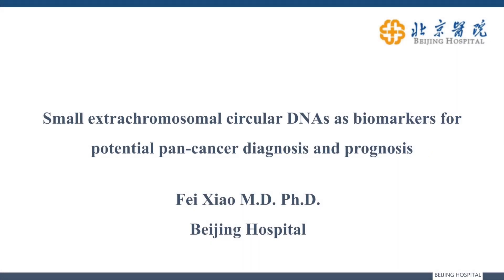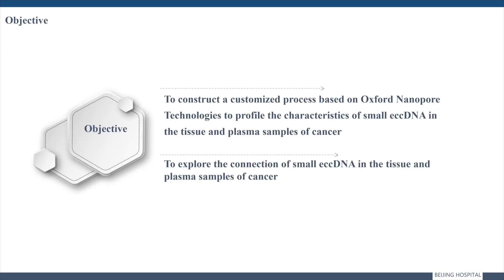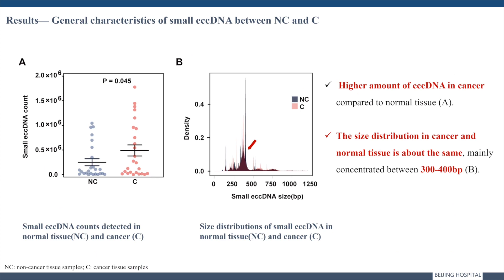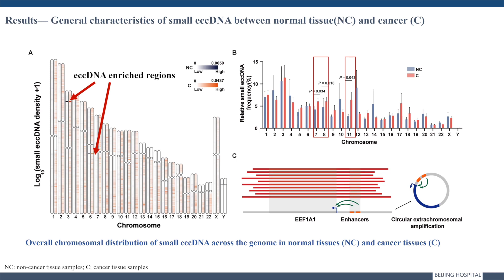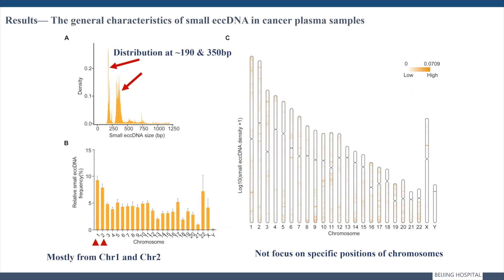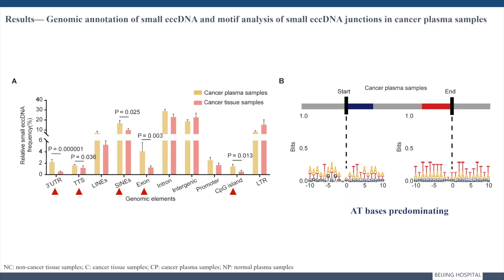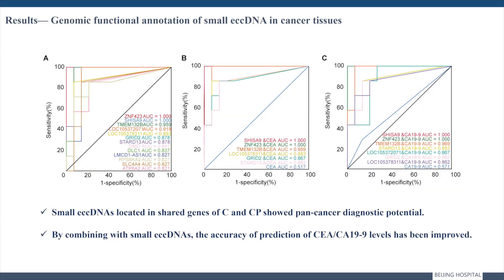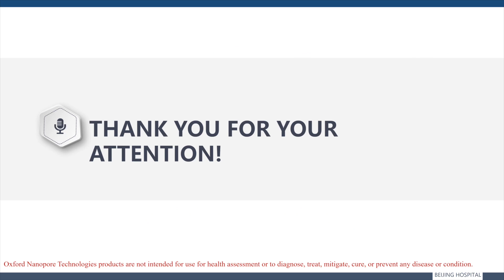Small extrachromosomal circular DNAs as biomarkers for potential pan-cancer diagnosis and prognosis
Small extrachromosomal circular DNAs (eccDNAs) may be used as cancer biomarkers. However, whether the small eccDNA profile in plasma of cancer patients is representative of that in cancer tissues remains to be elucidated. A nanopore sequencing-based method was performed to sequence small eccDNAs from cancer or normal tissues and paired plasma. Compared with those in normal tissues, small eccDNAs detected in cancer tissues were significantly larger in number and size, along with more even distribution and more diverse formation mechanisms. The small eccDNAs from cancer tissues had different general characteristics and genomic annotation with paired plasma, which may be carcinogenesis. The proportion of small eccDNAs containing some specific genes had great pan-cancer diagnostic value, especially the combination of PLD1 and ATF6 or the combination of ETV6 and ALK. As independent and stable circular DNA molecules, small eccDNAs may be used as ideal biomarkers for pan-cancer diagnosis and prognosis.